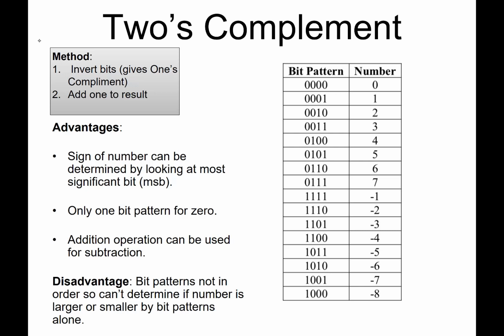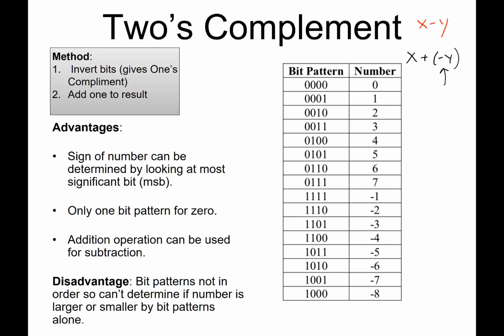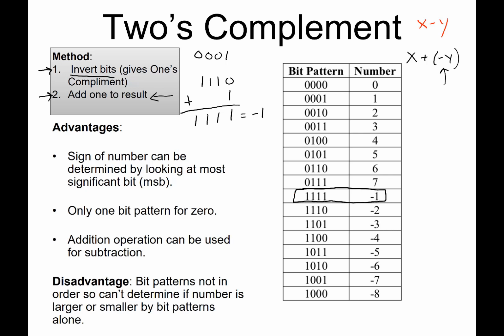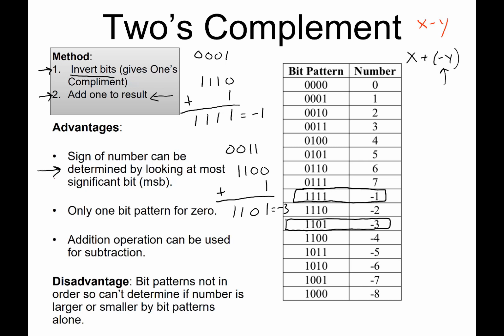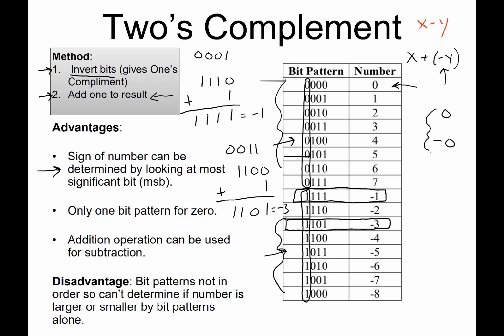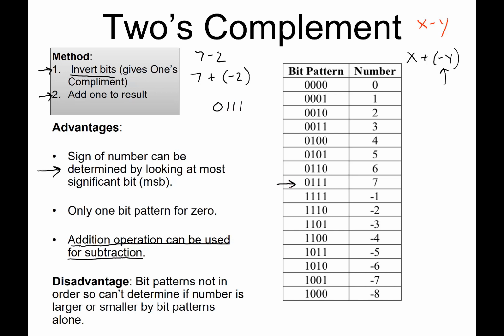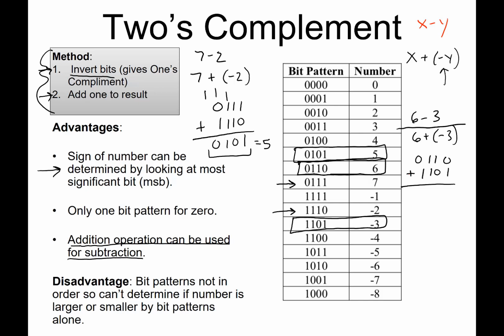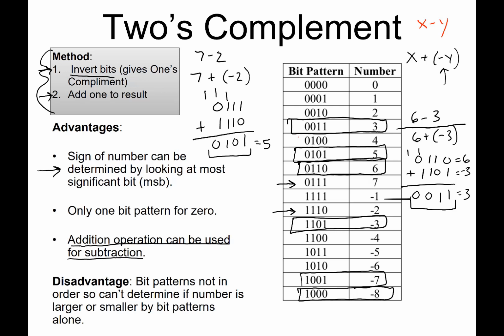6 - Two's Compliment for Representing Negative Numbers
How two's compliment works for representing negative numbers.